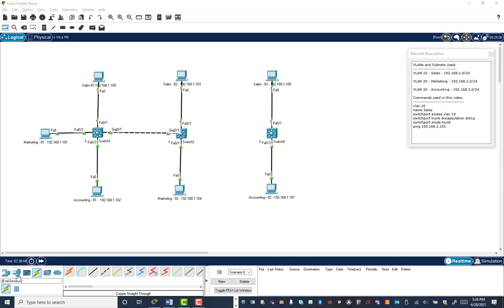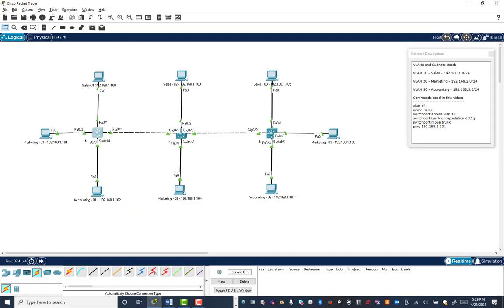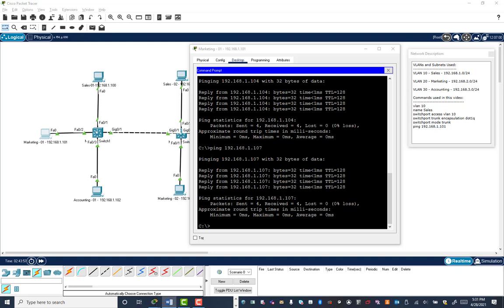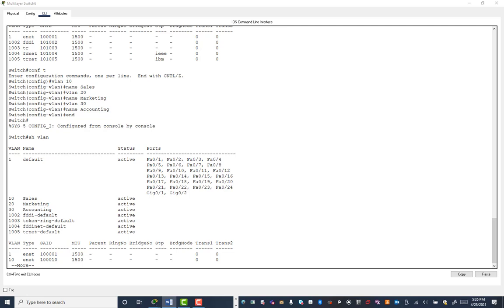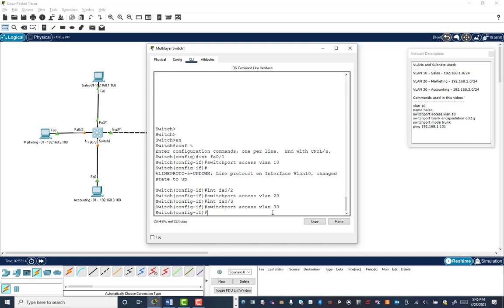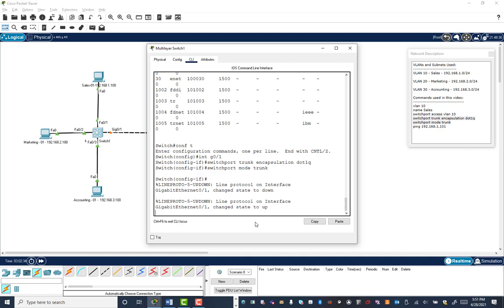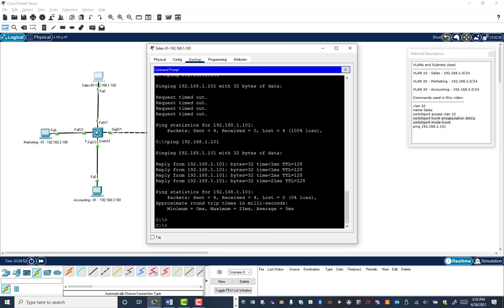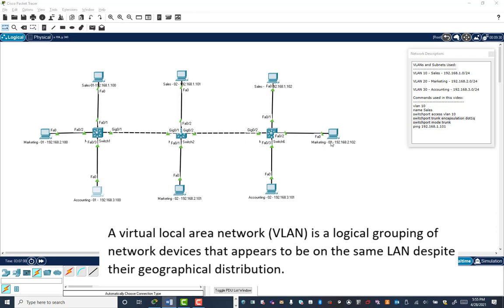VLAN and Trunk Configuration for Beginners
This tutorial demonstrate how to set up VLANs and Trunks using Cisco Packet tracer. I have used multiple switches and multiple vlans to explain the concept.